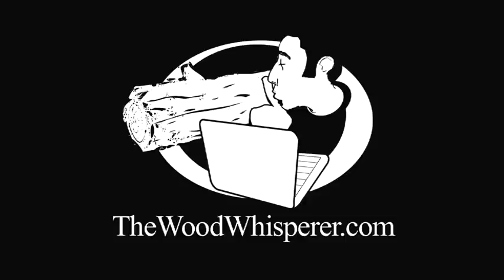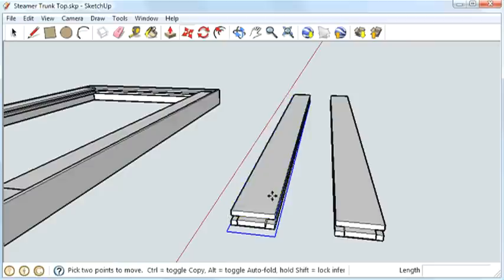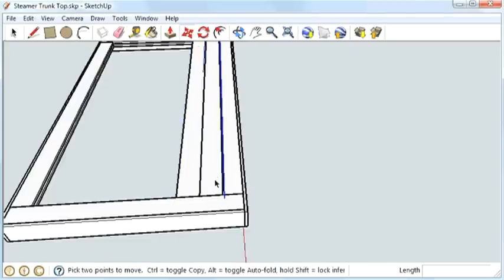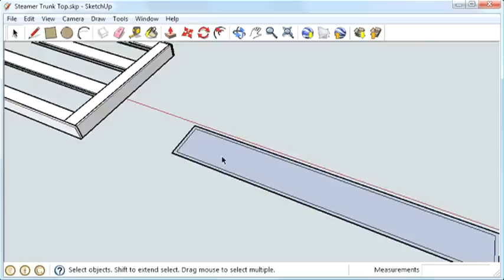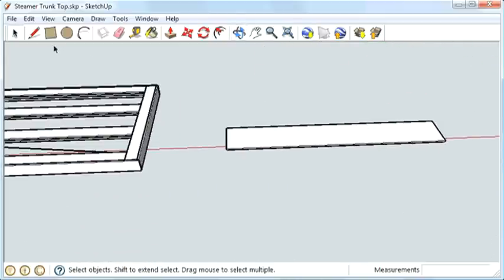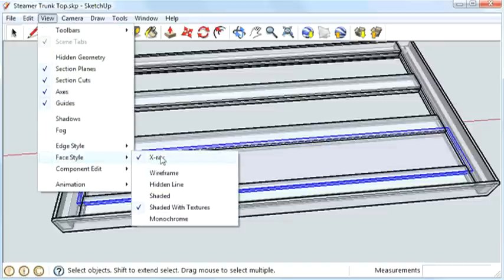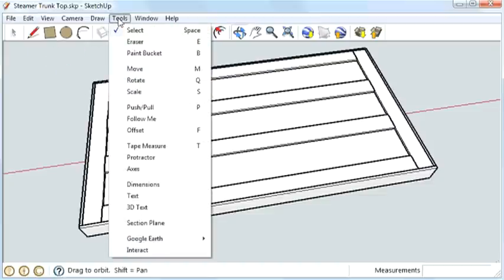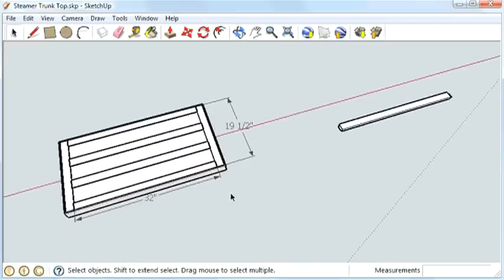91 - SketchUp Basics: Trunk Lid (Part 3 of 3)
This video was originally published on June 18, 2009 & was never added to YouTube...until today!

Original post on our site with additional information, plans, questions & comments

In the final part of our series, Aaron puts the finishing touches on the trunk lid.  If this is your first experience with SketchUp, I highly recommend checking out the tutorials located

You can download SketchUp and if you are looking for the original file used to make this Steamer Trunk tutorial, you can download that Also, check out the SketchUp Library in the Wood Talk Online Forum There is a growing list of models there available for download.